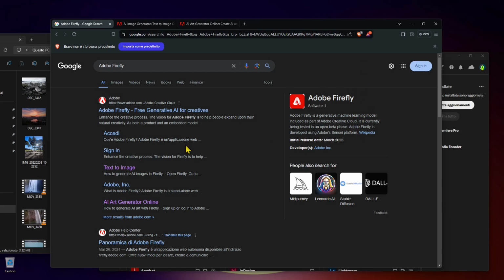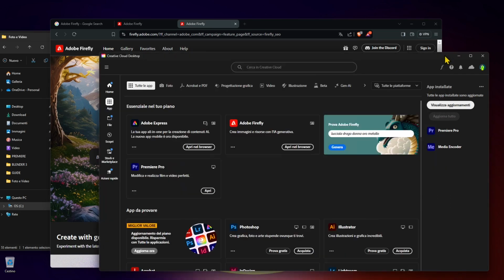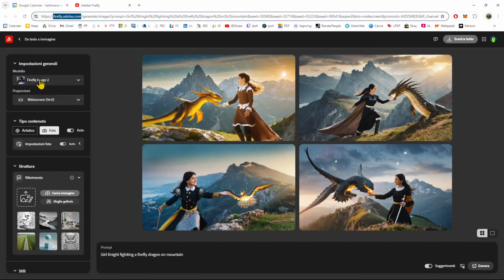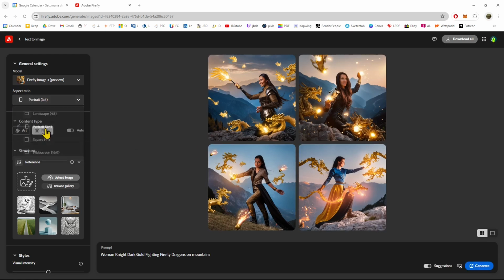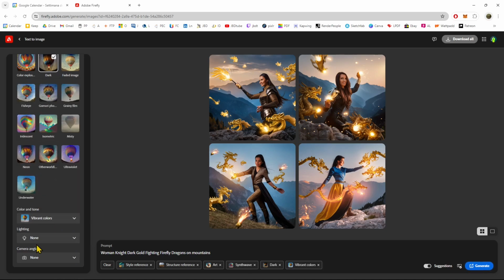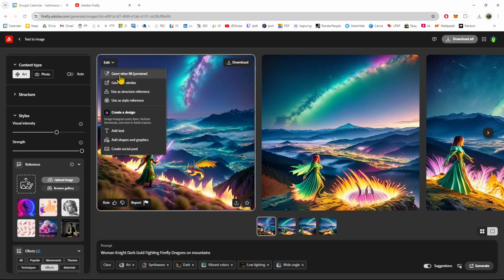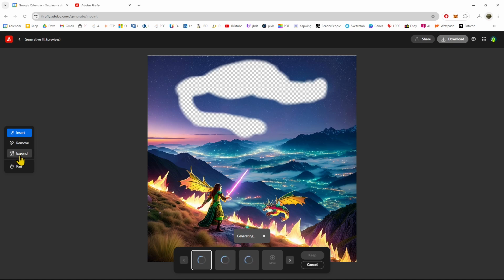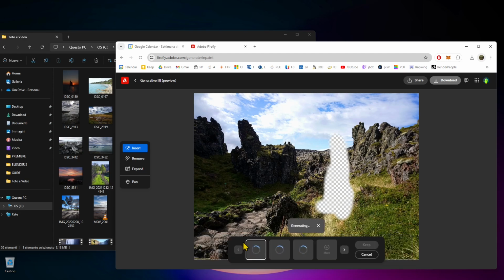Videoguide - Generate AI Illustrations and Photos Using Text, References in Adobe Firefly AI Web App